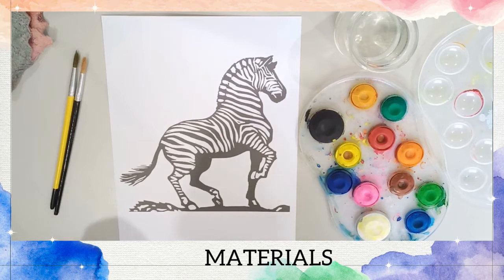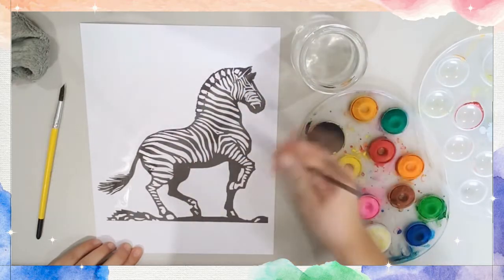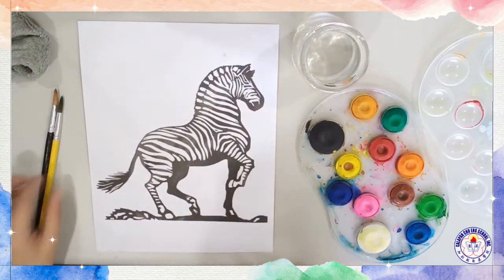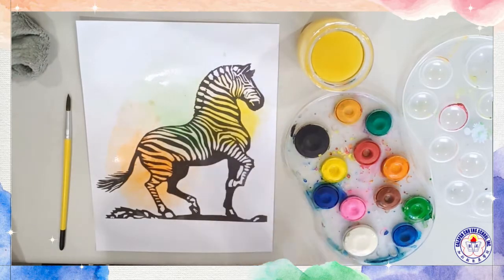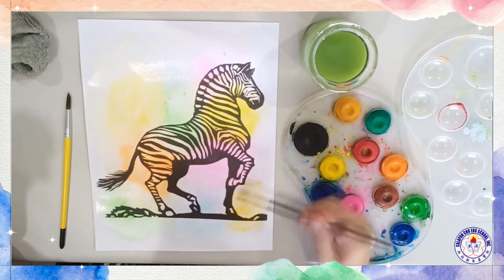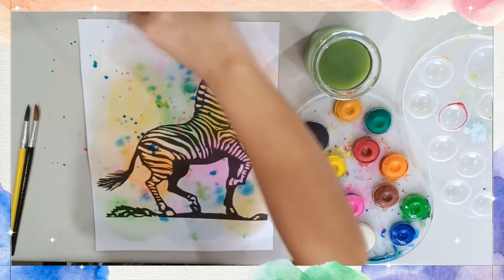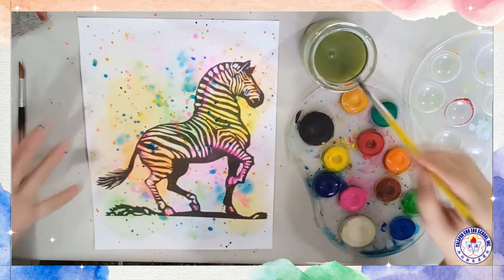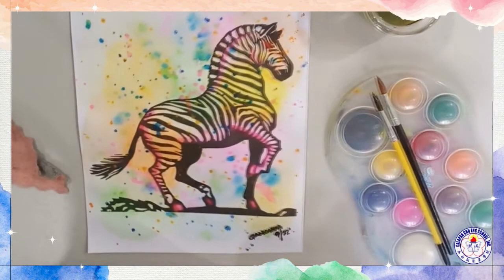Grades 1 2 3 Zebra Art Watercolor